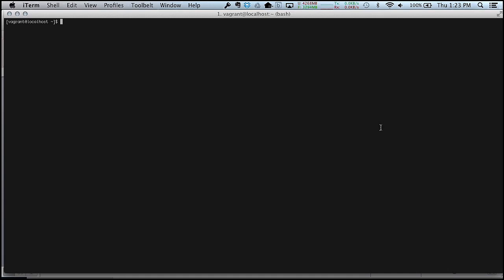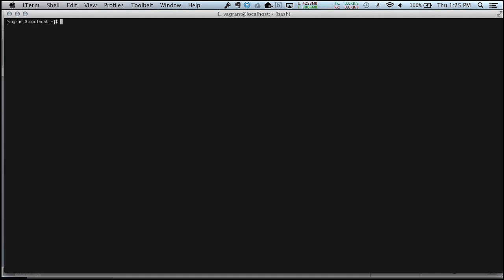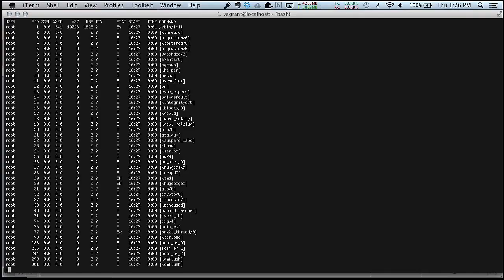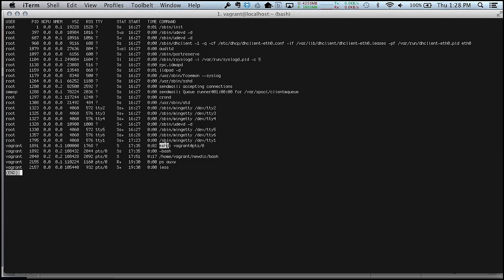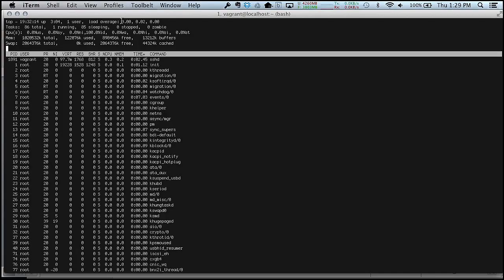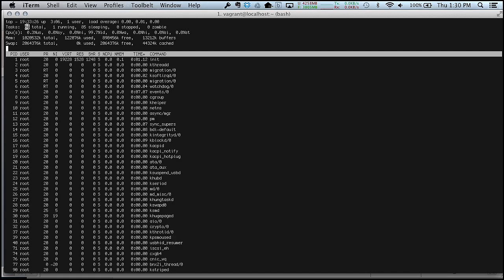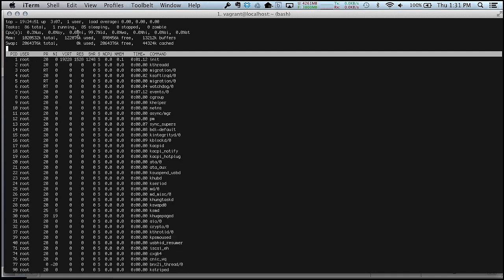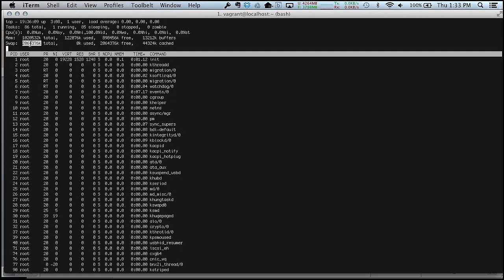32 5.4 Linux - Use PS and Top to Inspect and Monitor Processes